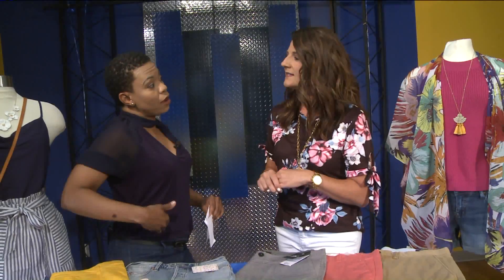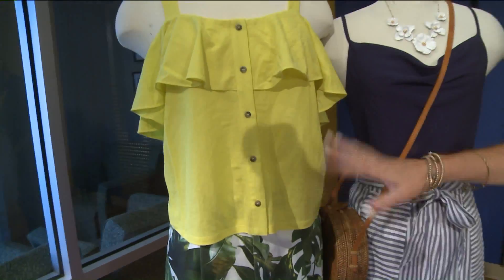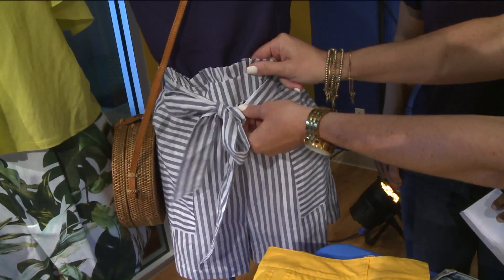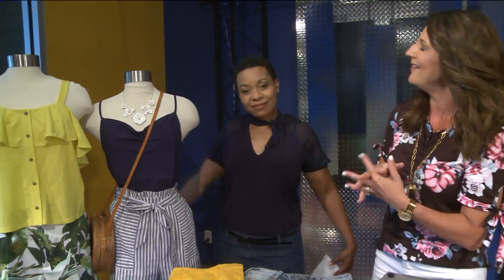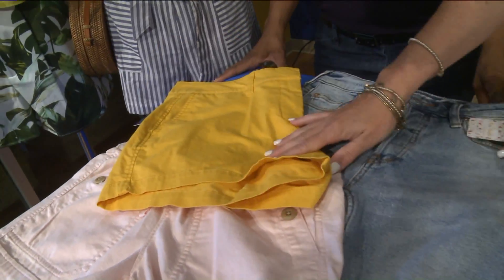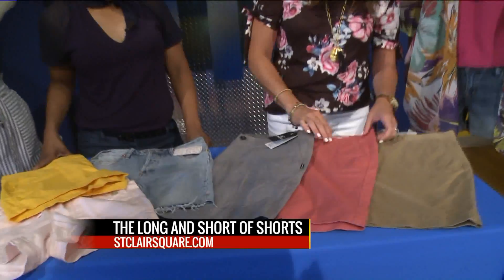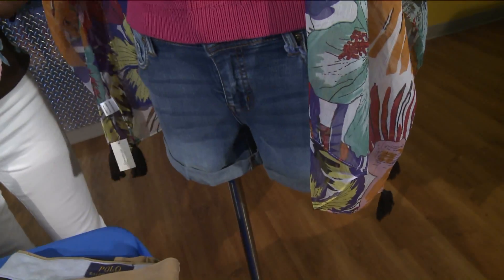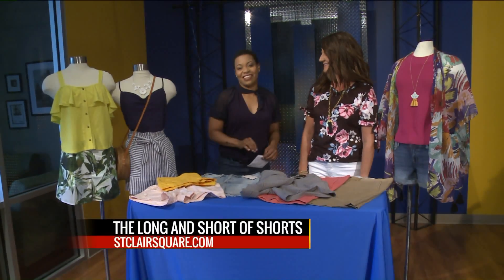Fox 2 9AM The Long and Short of Shorts St Clair Square